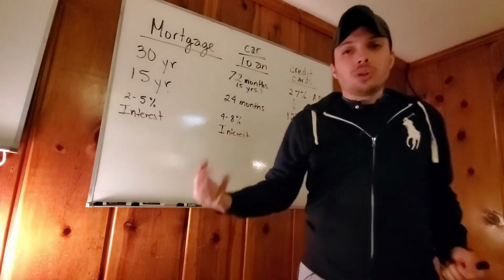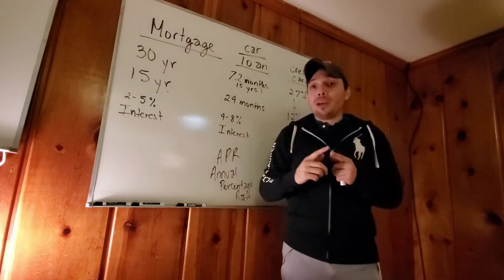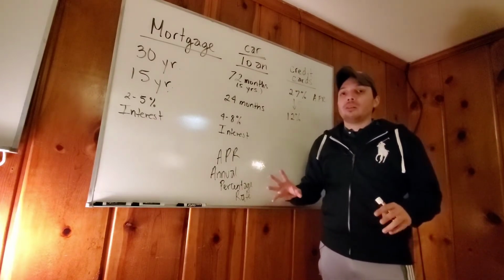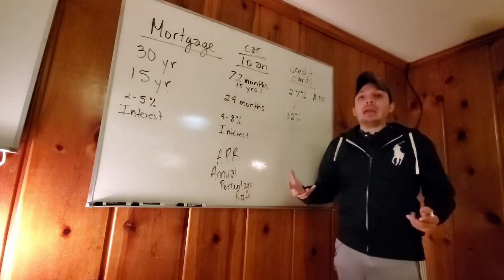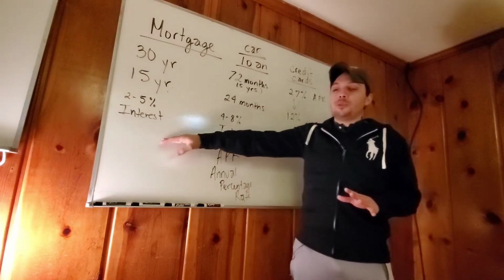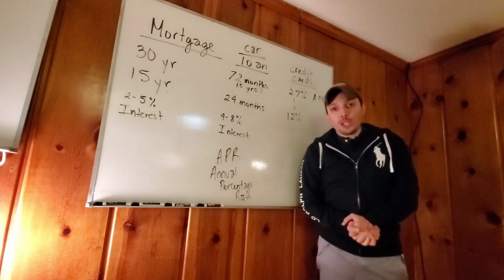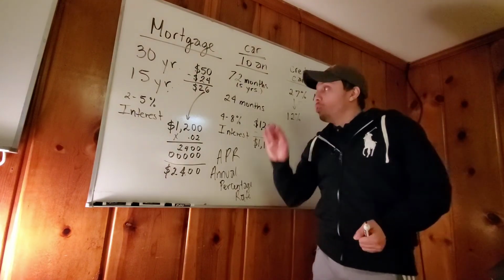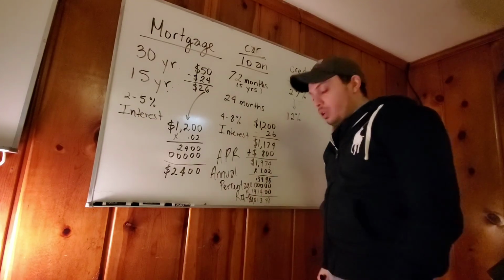Math 8 - Lesson 109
Lesson for Tuesday, April 14th, 2020